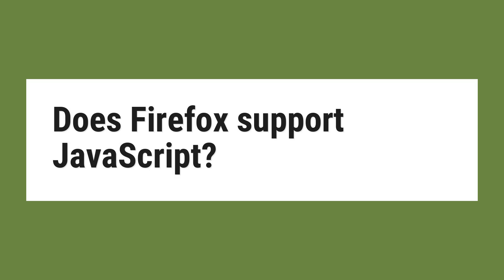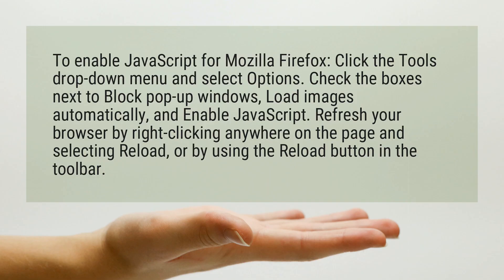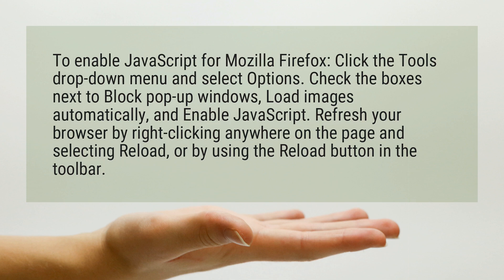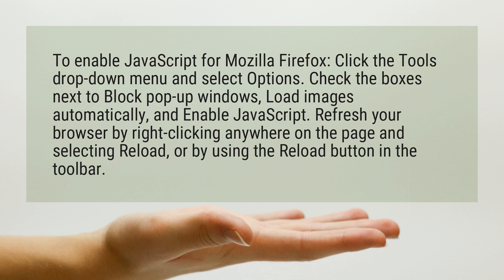Does Firefox support JavaScript?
To enable JavaScript for Mozilla Firefox: Click the Tools drop-down menu and select Options. Check the boxes next to Block pop-up windows, Load images automatically, and Enable JavaScript. Refresh your browser by right-clicking anywhere on the page and selecting Reload, or by using the Reload button in the toolbar.